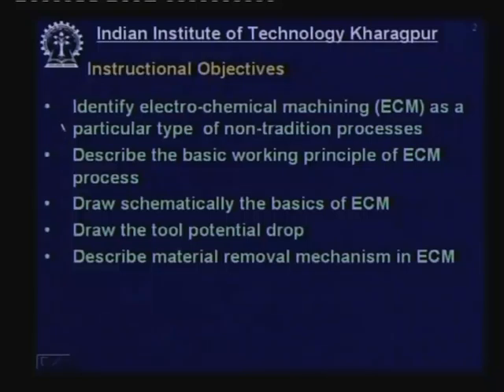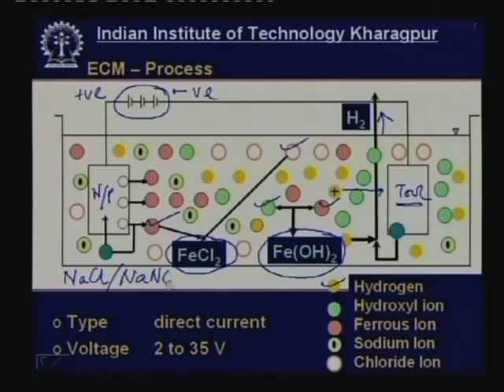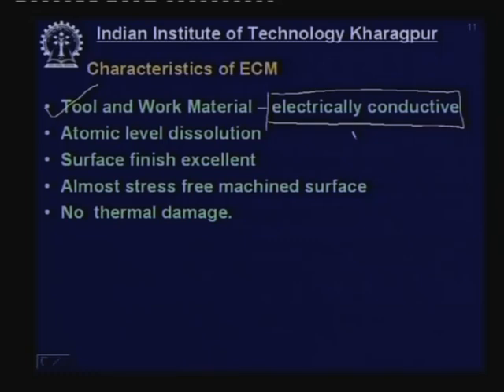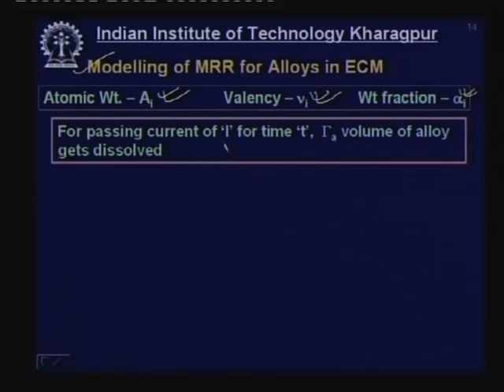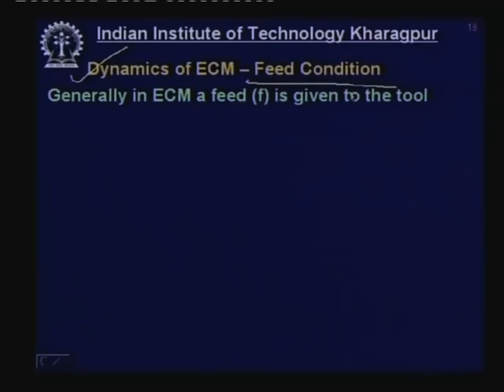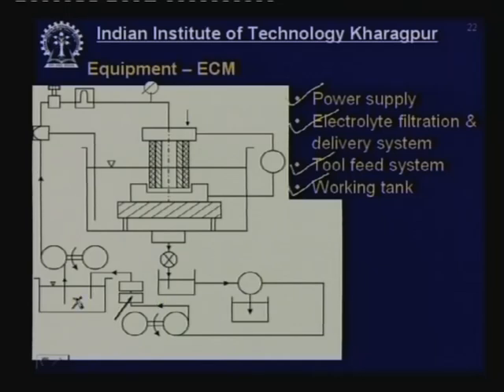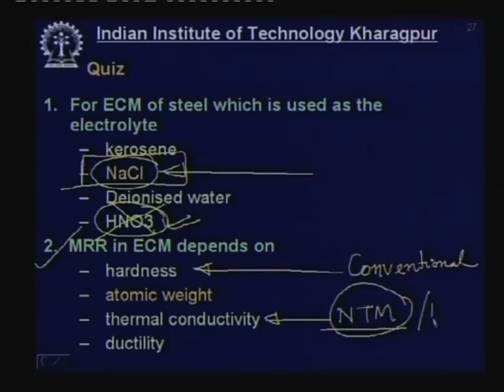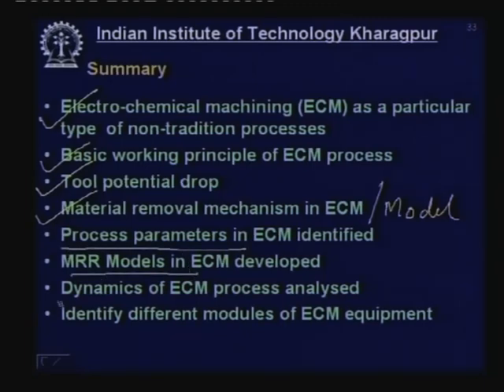Lecture - 38 Electro - Chemical Machining